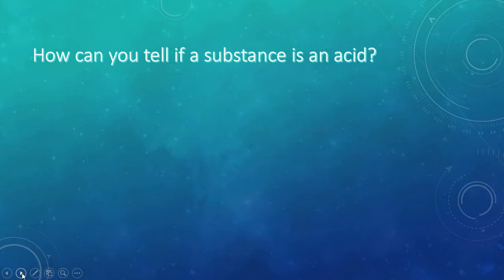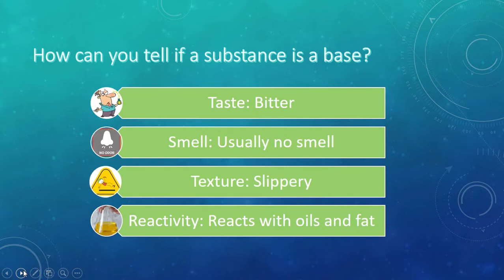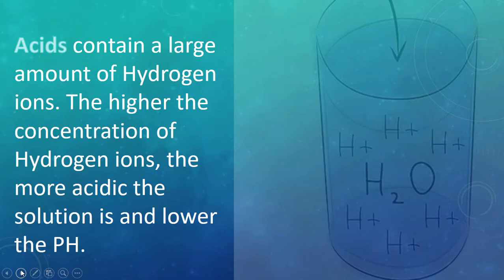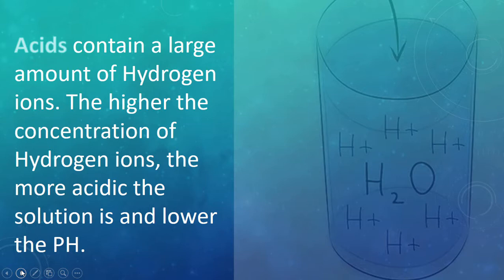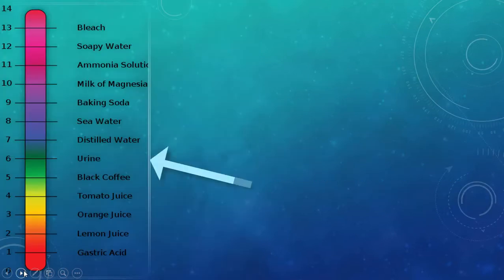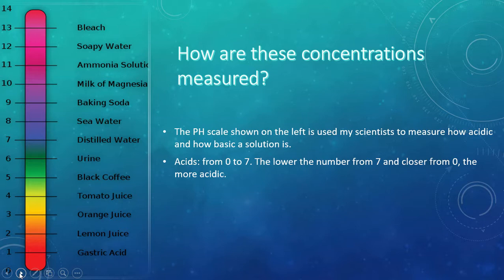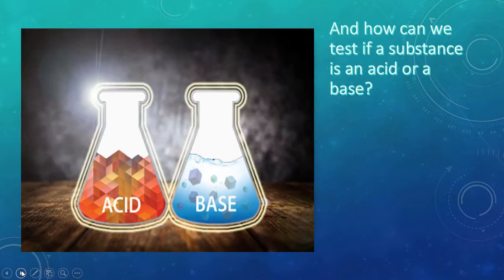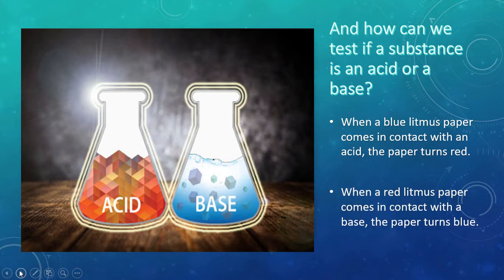Knowing Acids and Bases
Table of Contents:

00:16 - Marker 1
00:41 - Marker 3
01:04 - Marker 2
01:16 - Marker 2
01:23 - Marker 1
01:49 - Marker 2
01:55 - Marker 1
02:14 - Marker 2
02:32 - Marker 2
02:34 - Marker 2
02:43 - Marker 2
03:02 - Marker 1